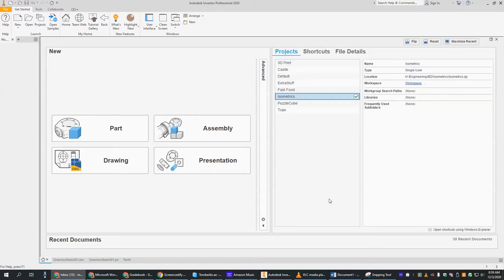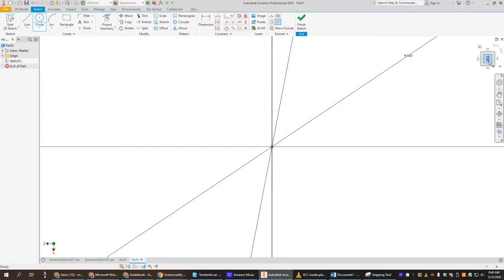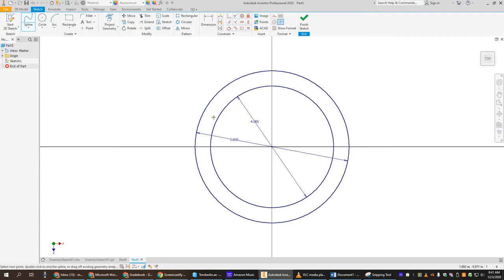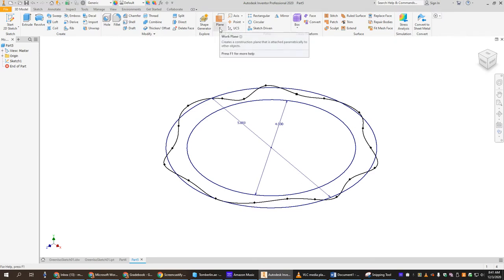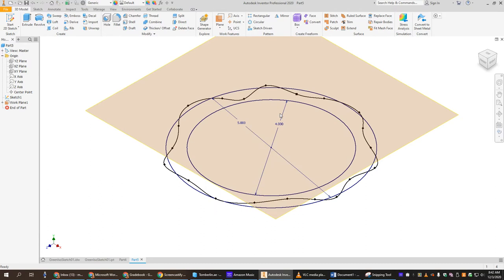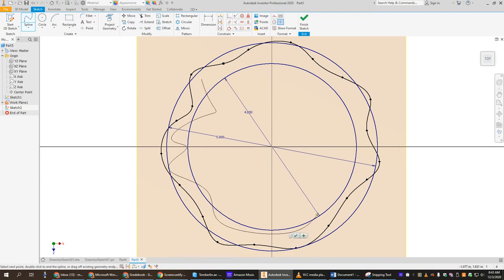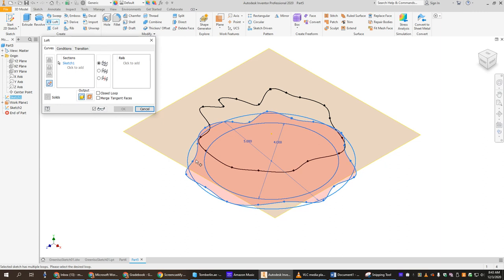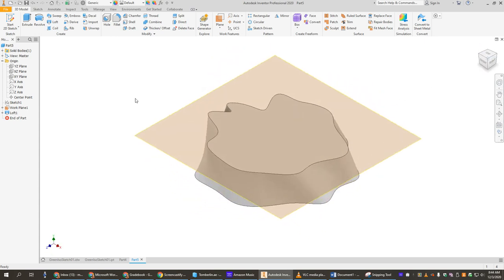IED Castle Project - Making the Motte